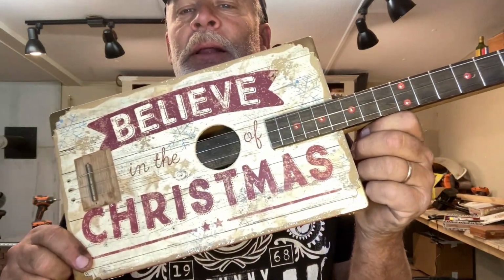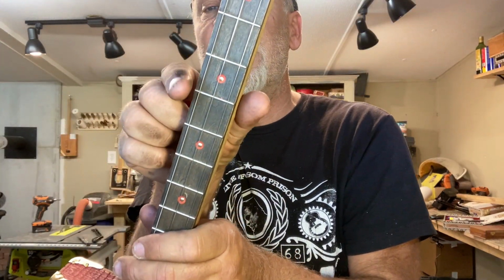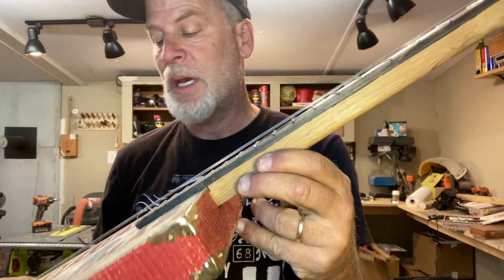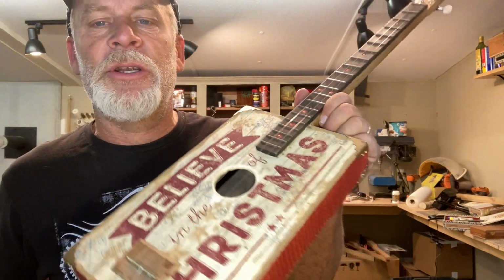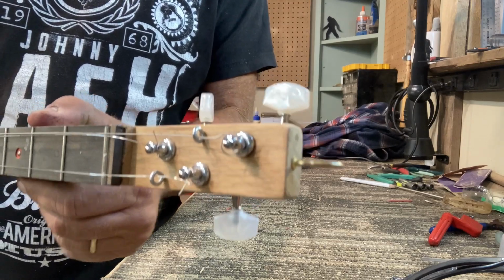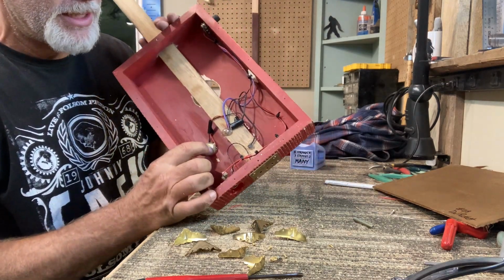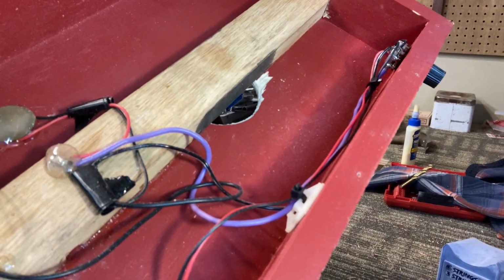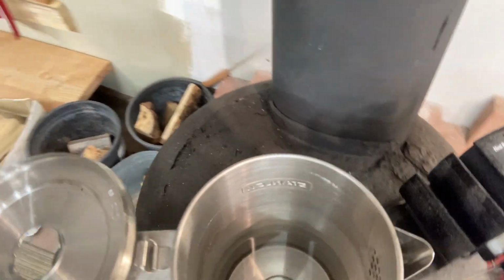Cigar Box Guitar - I Need Your HELP !! This CBG needs an overhaul 😎 (Part 1 of 4)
Unfortunately the top is glued to the neck…!!!   I’m not sure how to go about separating them.  I need some ideas…